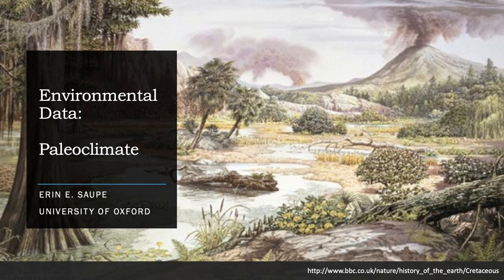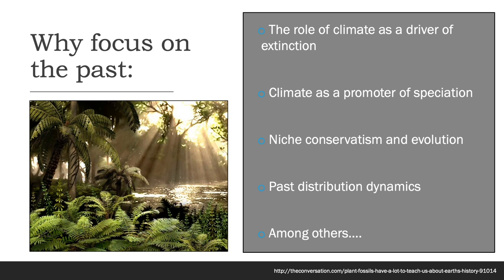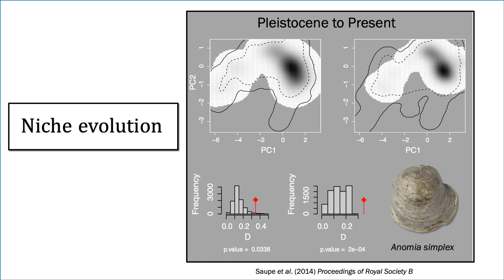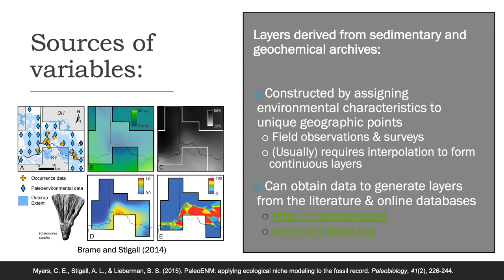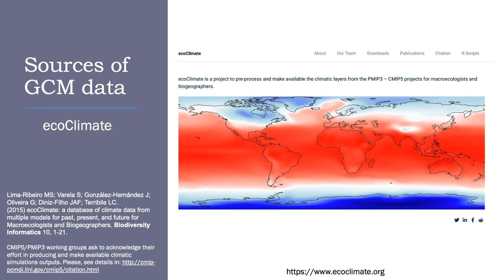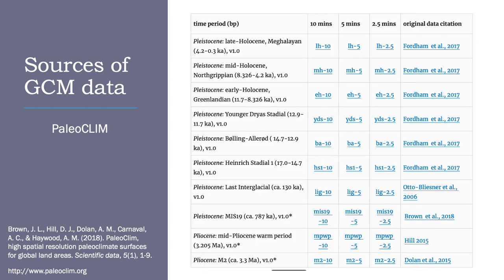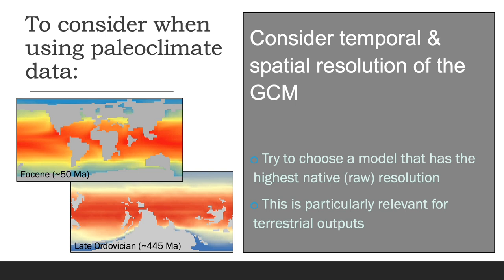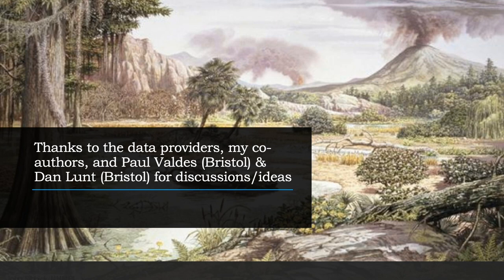ENM2020 - W10T1 - Paleoclimate Data